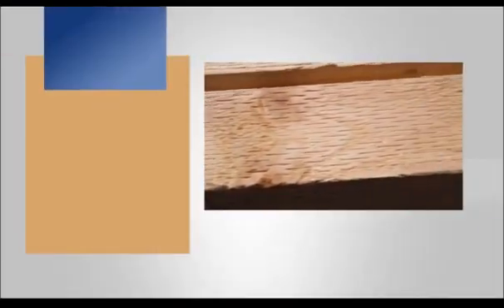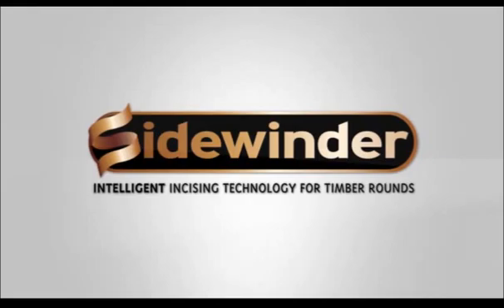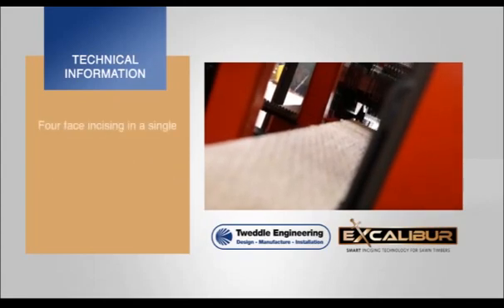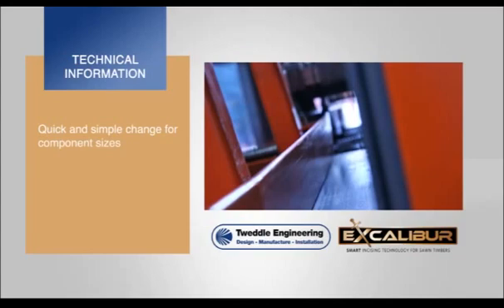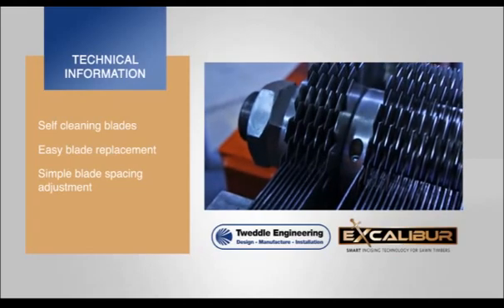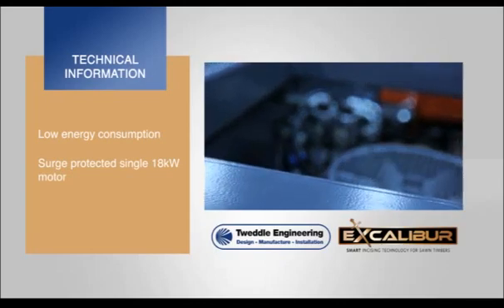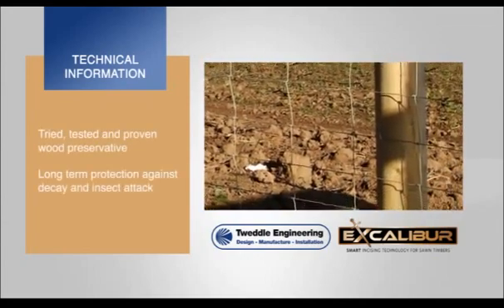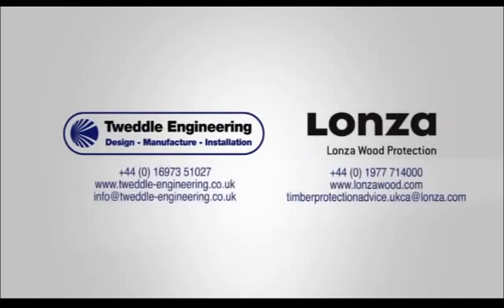Tweddle Engineering - Excalibur - Timber Incising Machine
TWEDDLE ENGINEERING LAUNCH NEW INCISING TECHNOLOGIES
From the middle of April, TweddleEngineering,working inpartnership withLonza WoodProtection, can offer timbertreatment andsawmill companiesa choice ofinnovative, patent pending incisingtechnologies forboth square sawnand round groundcontact timbers.

The EXCALIBUR (for square sawn timbers) andSIDEWINDER (for timber rounds) incisingmachines deliver focused, cost effective and 'real life'solutions tothe particularrequirementsidentified by thetimber trade.

Both machines are designed with a compact footprint and a have robust construction fromquality CE marked components to withstand typical sawmill environments. Common commodity sizes of sawn and round timbers are all catered for with options to incise full length or part length of posts.  Lead-times from order to delivery and installation will be just 3 -- 5 weeks.

Tweddle Engineering has been designing and manufacturing largescale handling and processing equipmentfor over 25 years,including significant projects within thetimber treatment industry. Derek Tweddle explained this latest development into incising technologies. 'Surface incising ofground contacttimbers prior to theindustrialapplication of highpressurepreservativetreatments isincreasingly beingrecognised as a preferred methodto help achieve animproved and moreconsistentpenetration ofwood preservativeinto the timber,particularly throughmore resistantheartwood zones ofthe timbercomponent.'

'Working with Lonza has allowed us to design and deliver these focused new technologies to meet the specific needs identified by their customers.'

'Both machines deliver a consistent incising pattern through an advanced head control using hydraulic cylinders rather than simple spring systems. The incising pattern is aesthetically pleasing and depth consistent, even across surface knots. The self-cleaning steel blades are easy to access and speedy to replace when required and incorporate a clever design of blade spacer allowing a flexibility to the incising pattern.'

'Within the machines we use only CE marked, off the shelf components that deliver real performance and low cost maintenance when required. There is a minimum of moving parts and we have made sure that there is easy access for any maintenance work'.

'Immediate demand has been for improved incising for sawn timbers and EXCALIBUR is now available. The machine has a footprint of just 1.55metres x 2.30metres and can four face incise in a single pass any sawn timber length in standard sizes from 22mm up to 225mm at a speed of 40 metres per minute. If required, larger dimension timbers can be catered for in the machine design and manufacture. The EXCALIBUR technology allows for a quick and simple change between component sizes.'

'The design of SIDEWINDER is revolutionary, incorporating a scanner which identifies round timber diameters and allows an intelligent adjustment of the heads to suit and therefore no changes are required between sizes. The SIDEWINDER unit is slightly larger at 1.75 metres x 3.30metres and can handle standard timber diameters from 65mm up to 225mm and lengths of up to 2.4 metreswith options to incise full length or part length of posts. Again, ifother sizes and dimensions are required we can design and manufacture bespoke options. SIDEWINDER incises at 30 metres per minute and machines will be available from mid April.'

Both new technologies can be demonstrated to interested parties from mid April at Tweddle Engineering in Cumbria.

• Compact footprint of 2.30m x 1.70m
• Robust fabrication to withstand sawmill environments
• All components fully CE Marked
• Design is fully compliant with the Machinery Directive - 2006/42/EC
• Patent pending head control design uses synchronisation rather than linear guide systems
• Consistent incising pattern that can also be used with the SIDEWINDER machine
• Aesthetically pleasing incising pattern
• Large capacity, high torque hydraulic motors ensure all knots are incised
• Clever blade spacer design allows flexibility of incising pattern
• Precise digital measuring system allows rapid change over between timber sizes
• Speedy adjustment and replacement of blades through patent pending shaft design
• Self cleaning system for blades
• Incises all four faces in a single pass
• Full or part post incising
• Incising speed of up to 60m/min
• Any timber lengths and sizes from 22mm up to 250mm
• Easy access into machine for maintenance
• Minimal moving parts
• Low maintenance costs with the use of only UK off the shelf parts
• Low power consumption from a single 18kW 3 Phase Electric Motor with soft start to eliminate power spikes
• 4-6 Week manufacture and delivery schedule